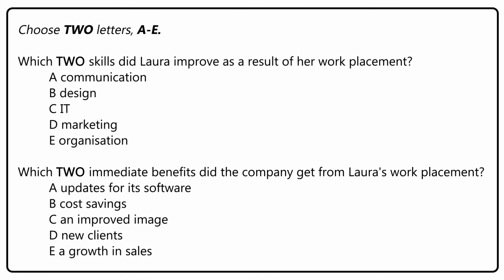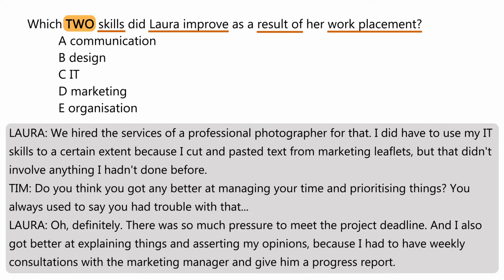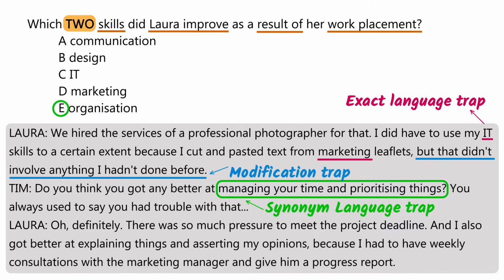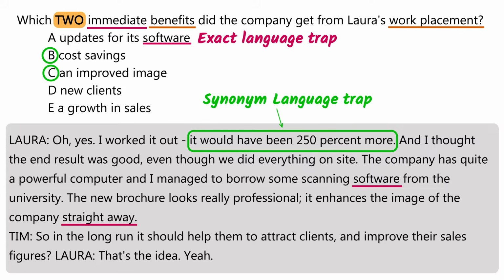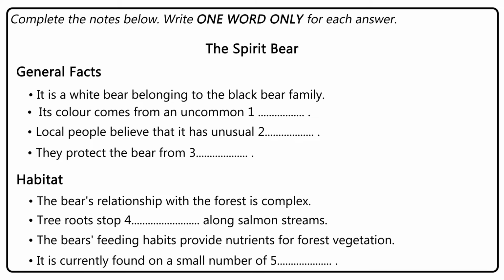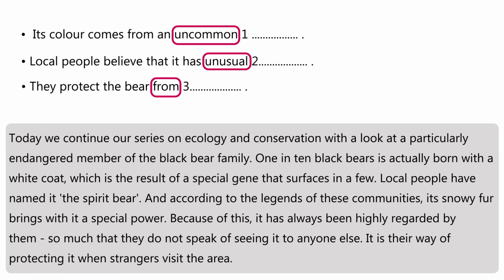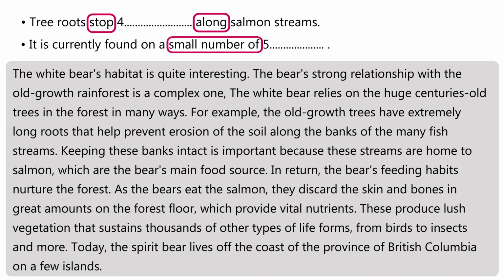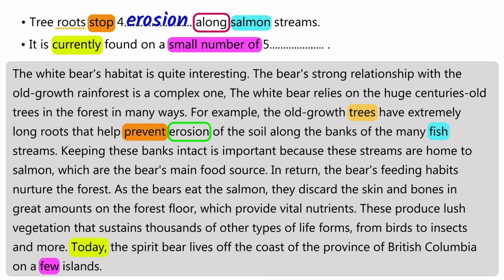Score 9 in IELTS Listening Using These Simple Tricks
🎧 Want to score 9 in IELTS Listening? In this video, I’ll show you simple, proven tricks that can help you understand every audio, catch tricky answers, and boost your band score fast!

Whether you’re aiming for IELTS Academic or General, these tips will help you avoid common mistakes, improve listening skills, and maximize your test performance.

📚 In this video, you’ll learn:
 1. How to spot keywords and synonyms in the audio
 2. Predicting answers before listening
 3. Common mistakes that cost marks (and how to avoid them)
 4. Smart note-taking techniques
 5. Time management for the listening test
 6. Listening strategies for tricky questions
 7. Easy practice tips to increase your band score

💡 These IELTS Listening hacks are simple, effective, and perfect for anyone who wants to score 9 in IELTS Listening without stress.

 • IELTS Listening tips, IELTS Listening tips, IELTS Listening tips
 • Score 9 IELTS, Score 9 IELTS, Score 9 IELTS
 • IELTS Listening tricks, IELTS Listening tricks, IELTS Listening tricks